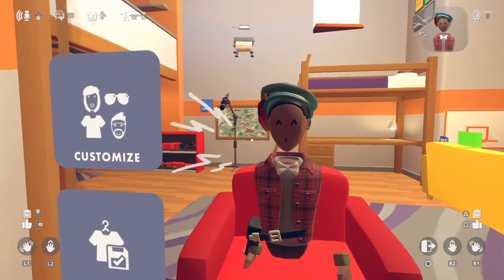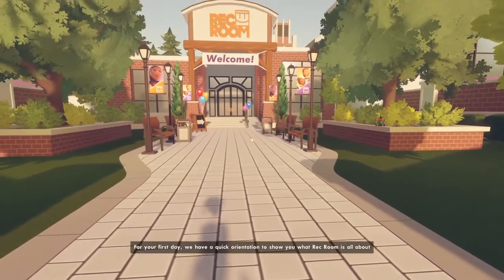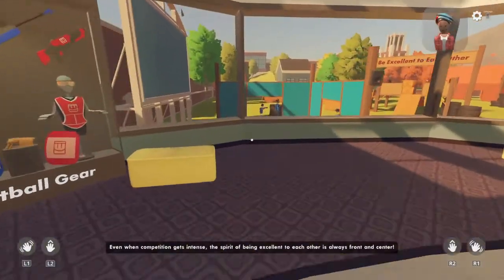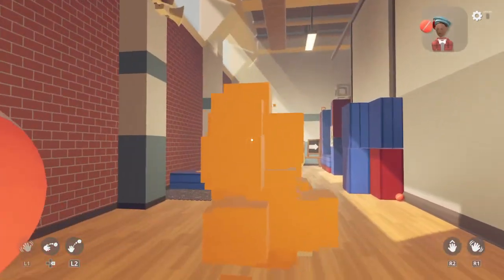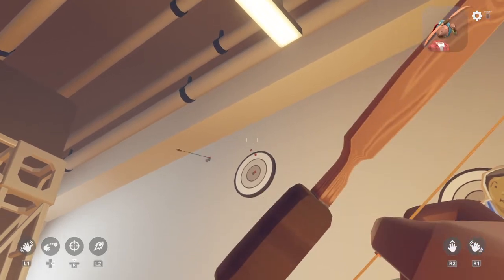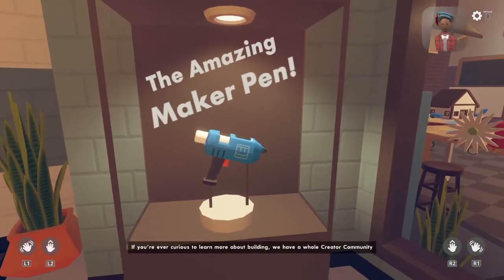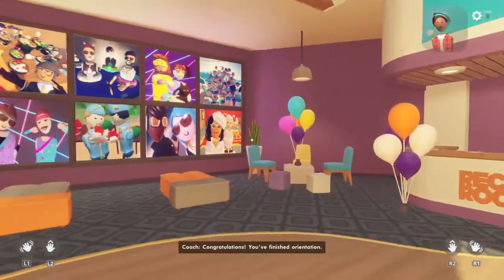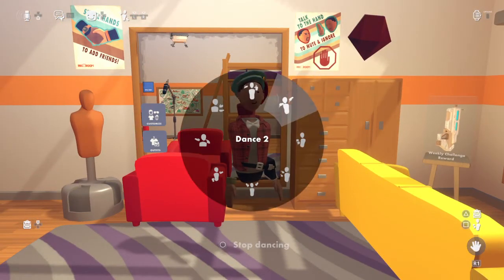Rec Room How To Play Orientation